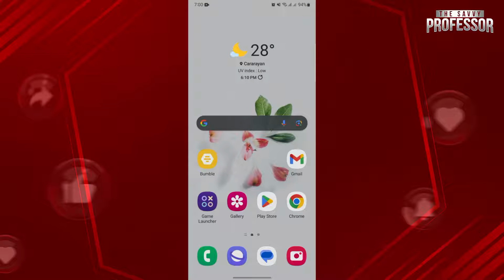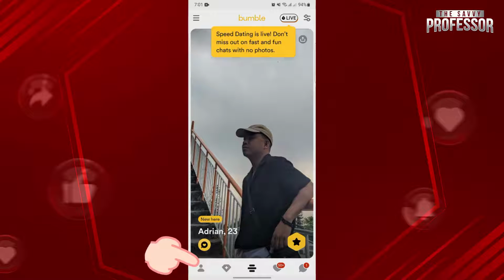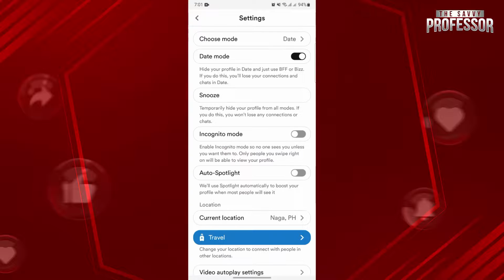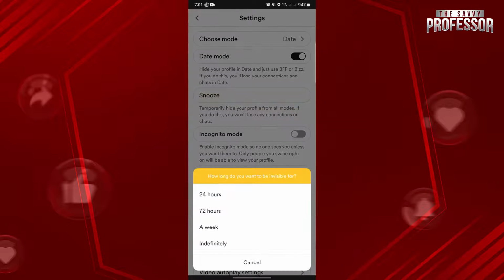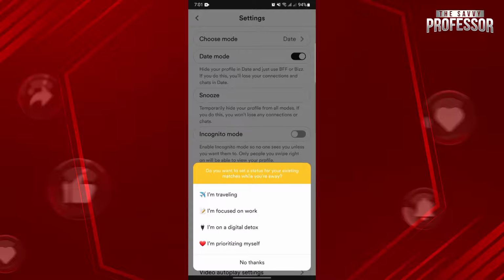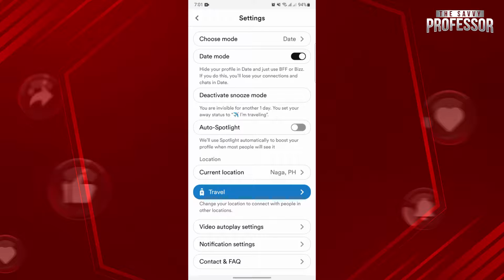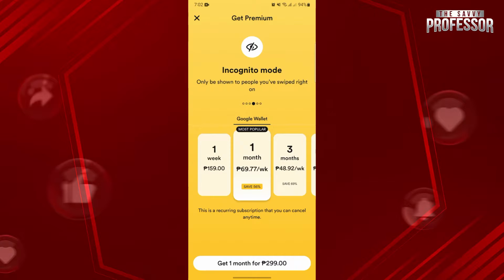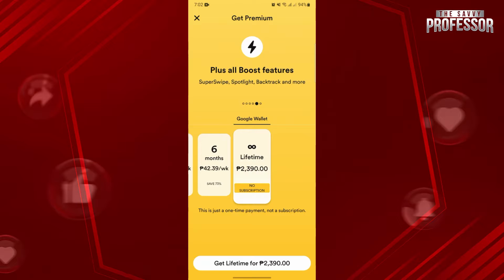How to Hide Bumble Profile from Someone (Can You Control Who Sees You on Bumble?)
How to Hide Bumble Profile from Someone (Can You Control Who Sees You on Bumble?). In this tutorial, you will learn how to hide profile from someone.